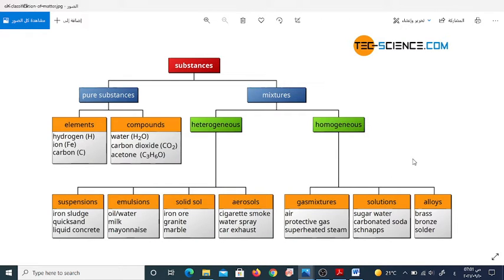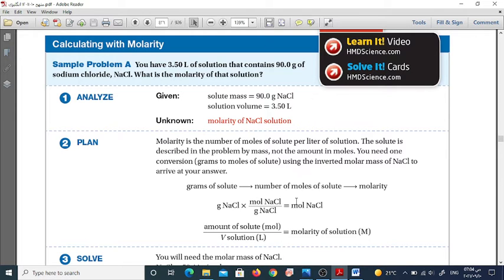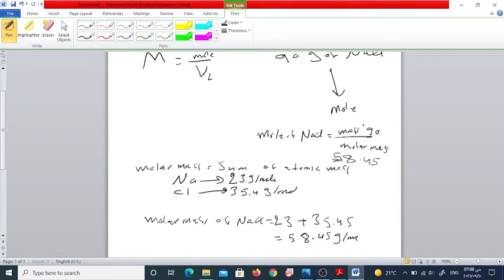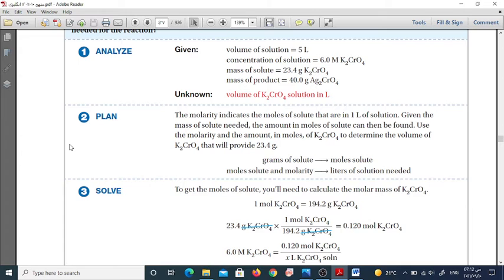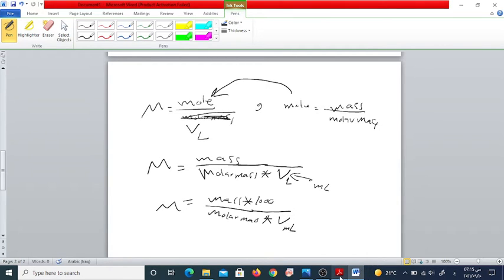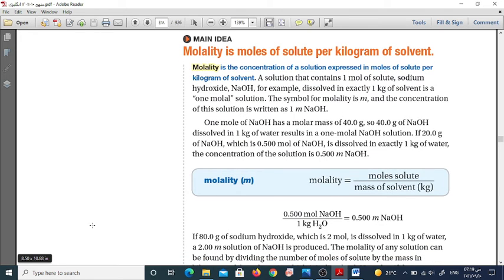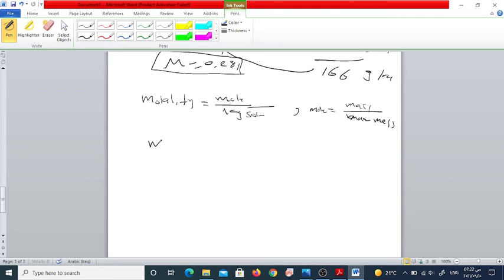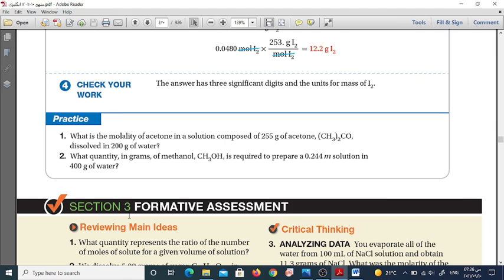1st chapter partB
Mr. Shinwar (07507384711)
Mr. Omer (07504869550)